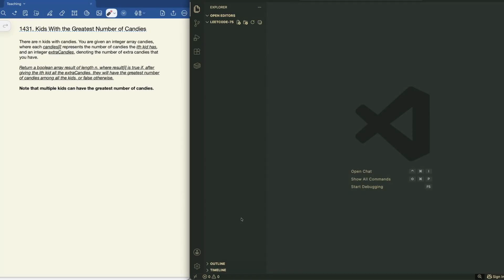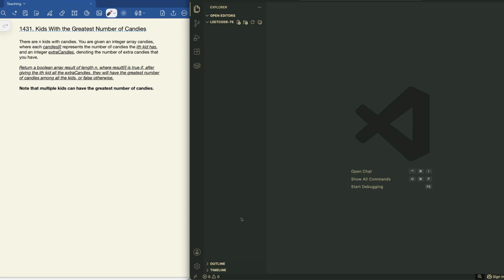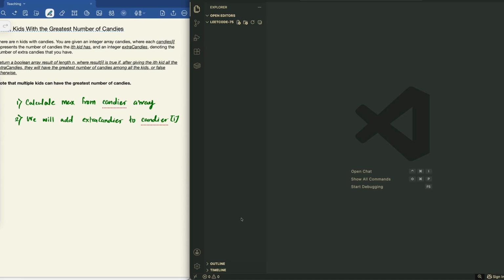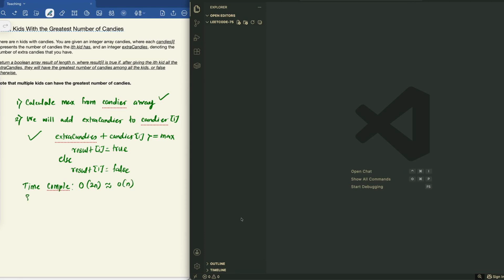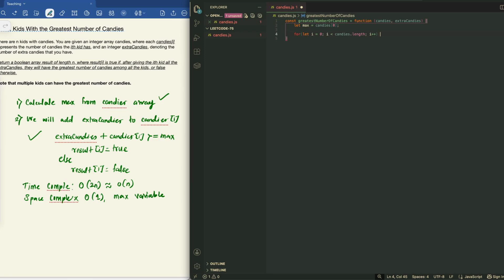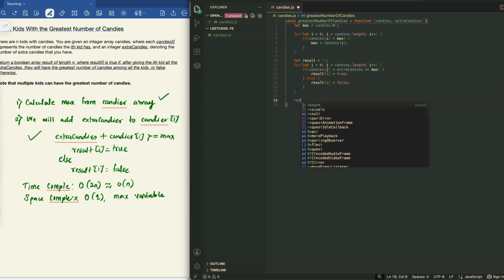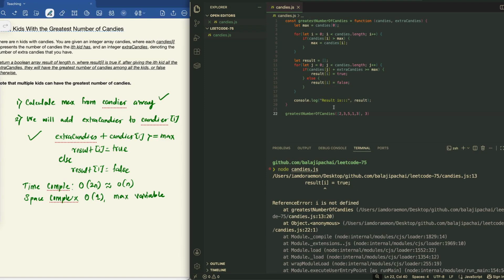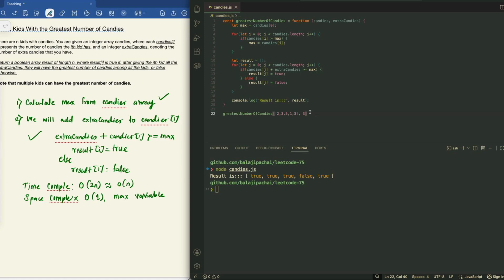LeetCode 1431 – Kids With the Greatest Number of Candies | Array | JavaScript | LeetCode 75 Day 4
Day 4 of the LeetCode 75 Challenge! In this video we solve LeetCode Problem 1431 — Kids With the Greatest Number of Candies — in JavaScript using a simple two-pass array approach.
Problem Statement:
You are given an integer array candies where candies[i] is the number of candies the ith kid has, and an integer extraCandies. Return a boolean array result where result[i] is true if giving the ith kid all the extra candies makes them have the greatest (or equal greatest) number of candies among all kids.
Approach — Two-Pass Array Scan:
Pass 1: Find the maximum value in the candies array.
Pass 2: For each element, check if candies[i] + extraCandies greater than or equal to max. Push true if yes, false otherwise.
Key concepts covered:
✅ Two-pass O(n) solution
✅ Finding the maximum value in an array
✅ Building a boolean result array
✅ Why multiple kids can simultaneously have the greatest count?
✅ Time complexity O(2n) ≈ O(n), Space complexity O(1) excluding output array
Example walkthrough:
Input: candies = [2,3,5,1,3], extraCandies = 3
Max = 5
Output: [true, true, true, false, true]
Tools used: Node.js, VS Code

📂 LeetCode 75 Live Coding Series
Solving every problem in the LeetCode 75 study plan — live, unedited, real-time thinking included.